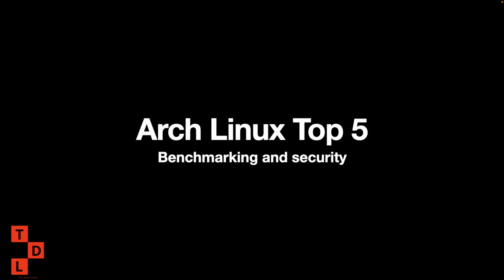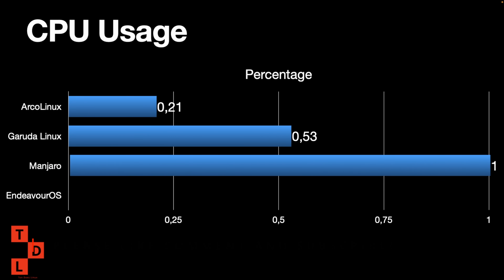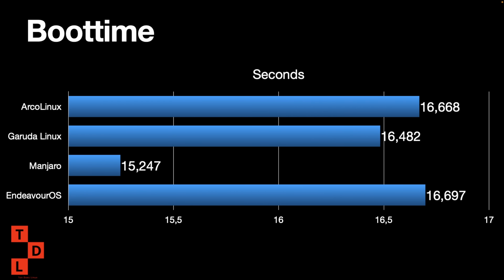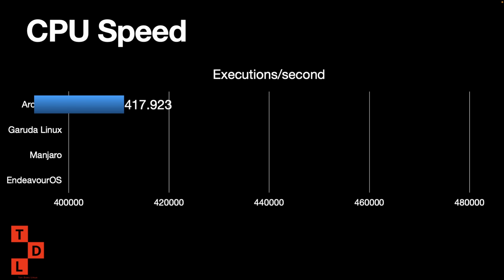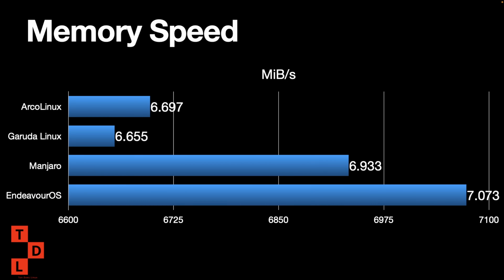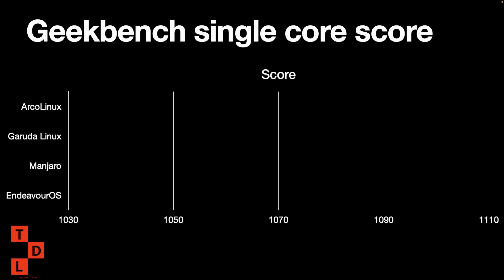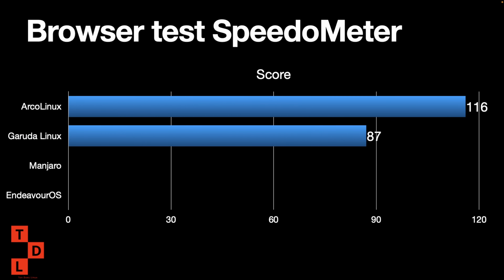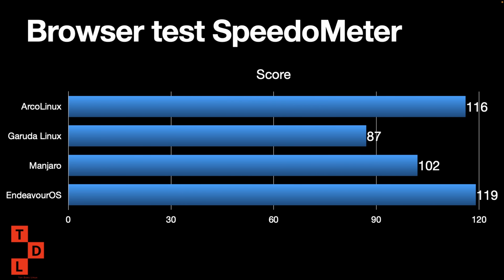ENDEAVOUROS Analysis: What You Need to Know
In this video, we will be comparing some benchmarks and hardening tests on a clean install of EndeavourOS KDE version against ArcoLinux, Garuda  and Manjaro Linux KDE plasma versions.

EndeavourOS is an Arch Linux-based distribution that is currently in the Top 5 Arch-based distributions on Distrowatch.

This video is part of my long-time review of EndeavourOS which I will use as my main operating system for a month.